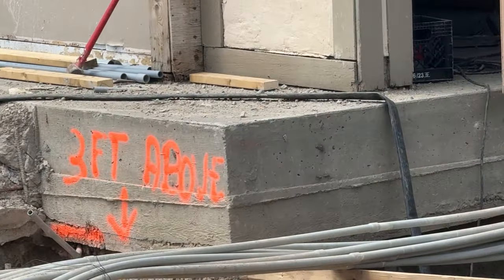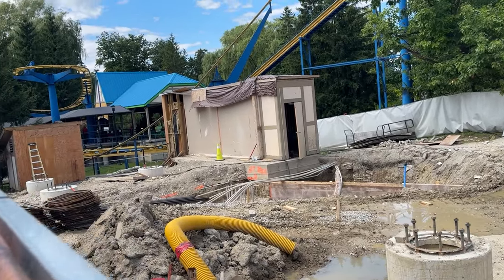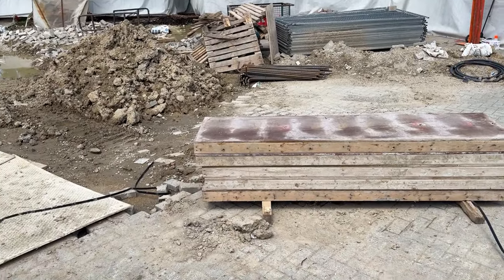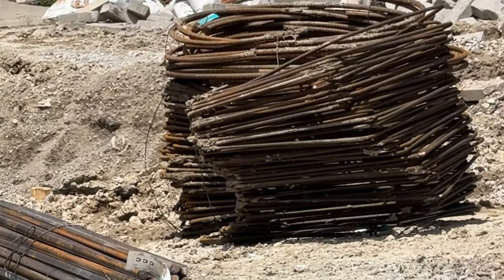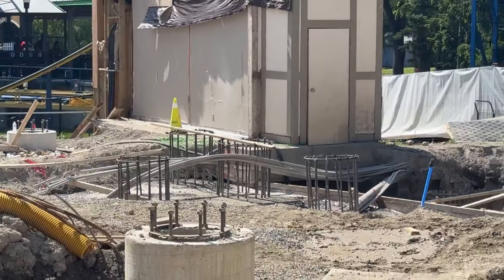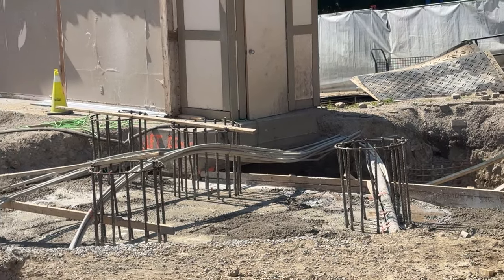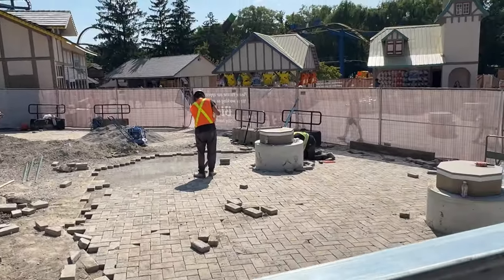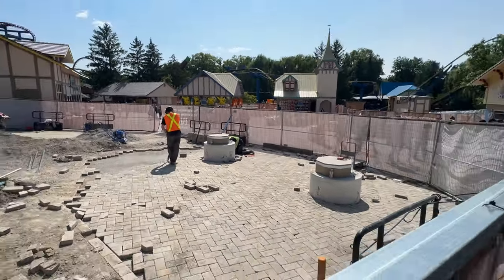Canada's Wonderland 2025 Launch Coaster Update